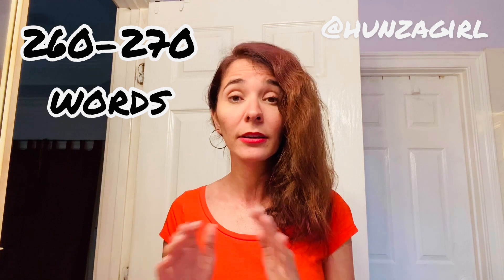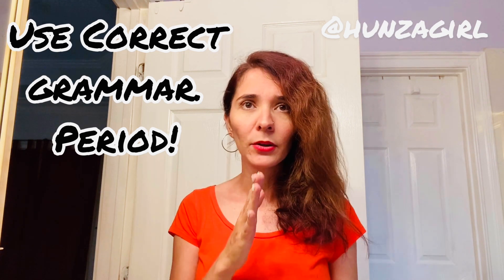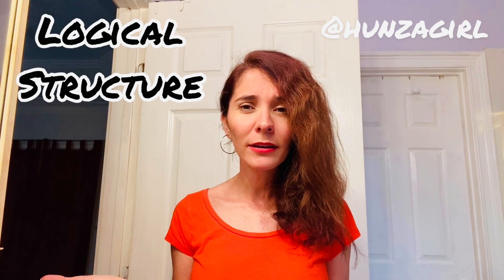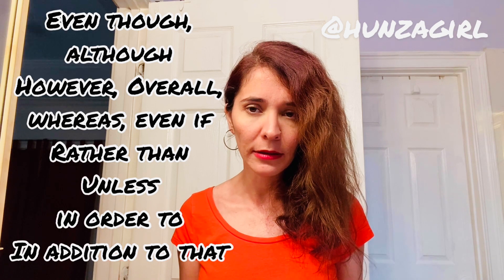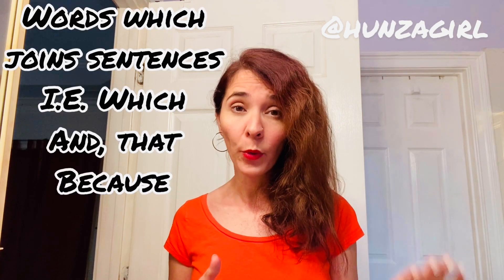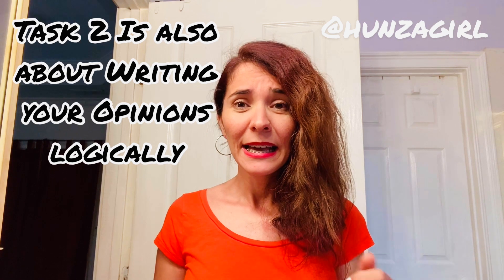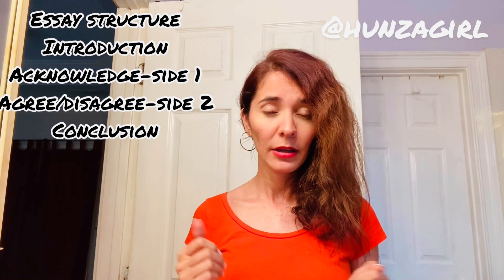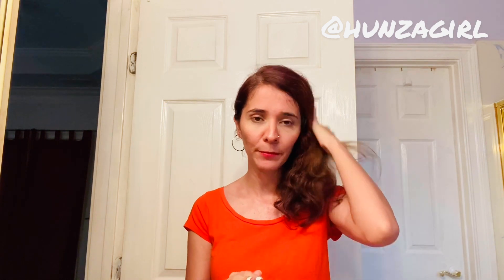IELTS Writing | Writing Task 2 | How to Score 8+ in Writing Task 2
Hey, lovelies! In this video, I am sharing the most important tips. These tips will help you with a high score in IELTS Writing Task 2. You will be surprised at how these simple strategies can lift your scores from 5 to 8. I took ielts myself and I scored 7 band in IELTS writing task 2.

Love,
Mukee R Kabani

IELTS FAQs

1. IELTS is too difficult?
IELTS is no more difficult than any other exam. The questions are straightforward and designed to assess how well you can use your English. As with any exam, IELTS requires thorough preparation. IELTS requires extensive practice.

2. If I write more than the word limit in my Writing test, I will get more marks?
The minimum word limit is important. You must write at least 150 words for Task 1 and at least 250 words for Task 2. If you write less than this, you will lose marks. However, if you write more, this does not mean you will gain marks. Rather it is more important that you use correct English, appropriate grammar, a wide range of vocabulary and sentence structures.

3. What is the test format and how long will it take?
'The IELTS test has four sections Listening (30 minutes), Reading (60 minutes), Writing (60 minutes) and Speaking (11-14 minutes). The total test time is 2 hours and 45 minutes. You will take the first three parts of the test on the same day, in the following order: Listening, Reading and Writing (there are no breaks between these tests). Your Speaking test will be held either on the same day or seven days before or two days after.

4. Which part do I take first?
'You will take the Listening test first, followed by the Reading and Writing tests (there are no breaks between these tests). Your Speaking test will be held either on the same day or seven days before or two days after that, depending on local arrangements.'

5. How are the tests marked?
''IELTS uses a 9-band scoring system to measure and report test scores in a consistent manner. You receive individual band scores for Listening, Reading, Writing and Speaking and an Overall Band Score on a band scale from one to nine.'

6. How frequently can I take ielts?
Well, there is no limit on re-appearing for IELTS E. You can give it for as many as times you want. IELTS exam is conducted every month for 5–6 times. But, it is normally advised that you should not appear for the exam no closer than once in a period of two months.

7. Which part should I do in the Writing task?
Writing task 2 is lengthy and has more marks. Attempt task 2 first.